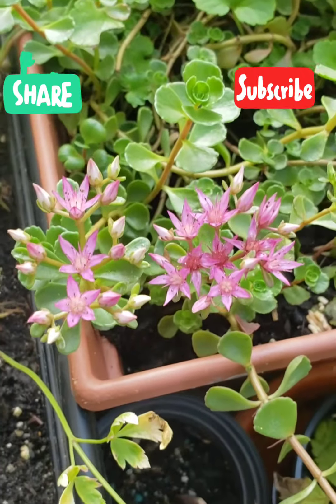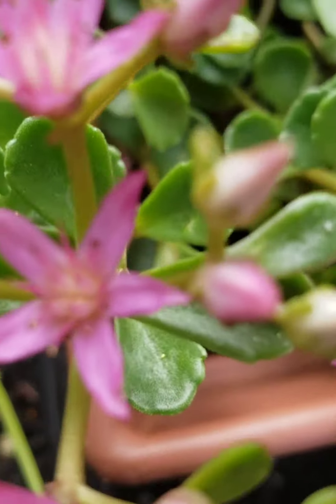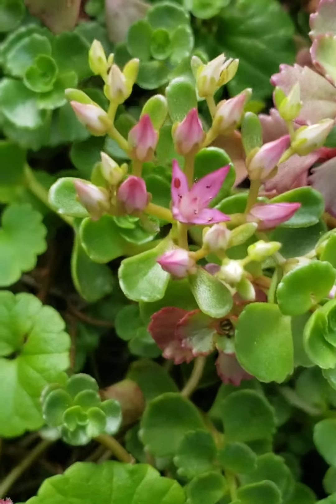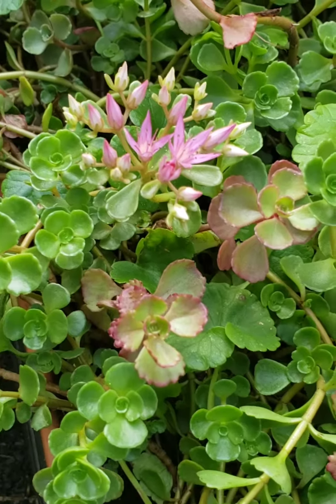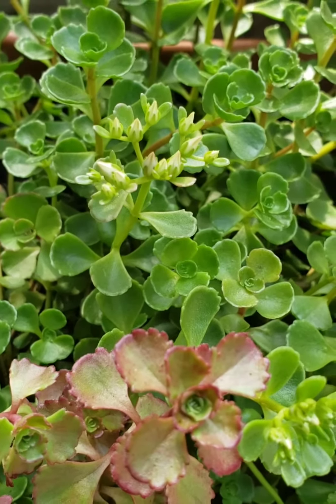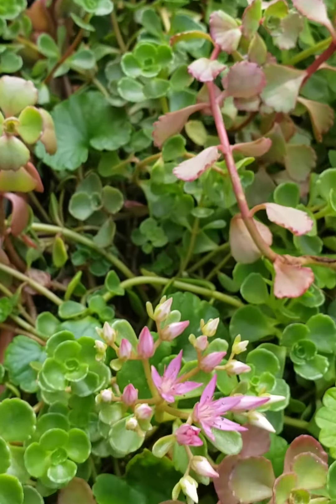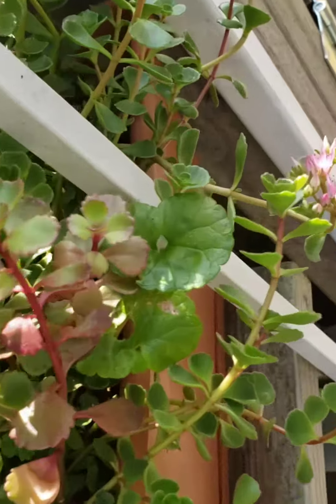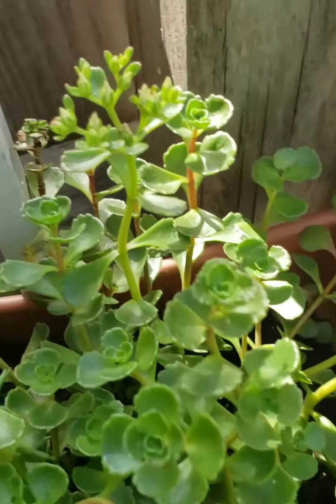Out side Succulent has Flower Beautifully 2020